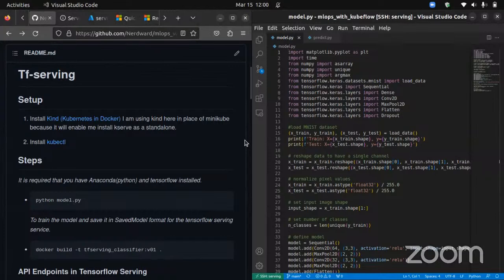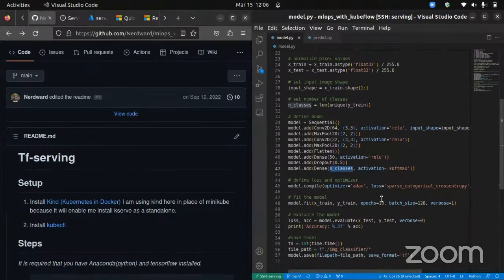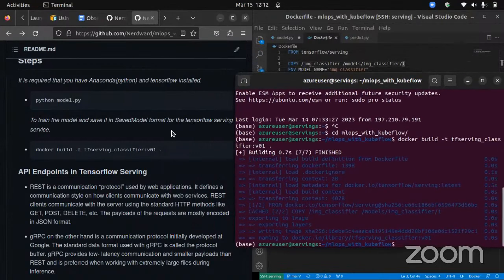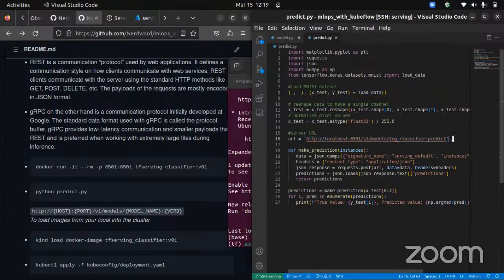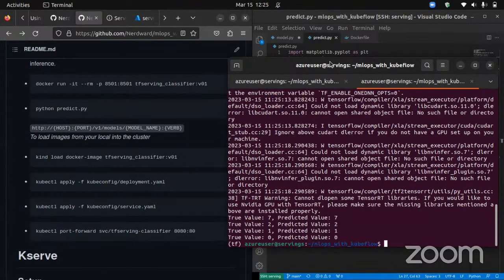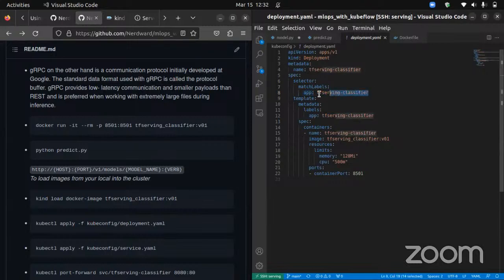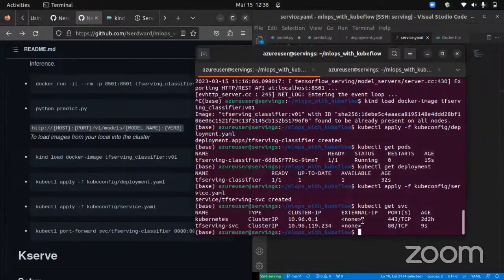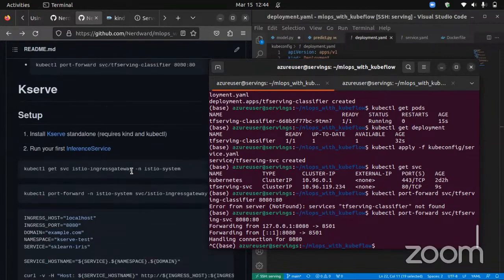HDSC Winter '23 DE CODING SESSION 2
Deploying Tensorflow models with Tensorflow serving.